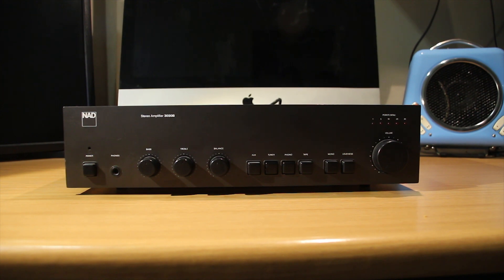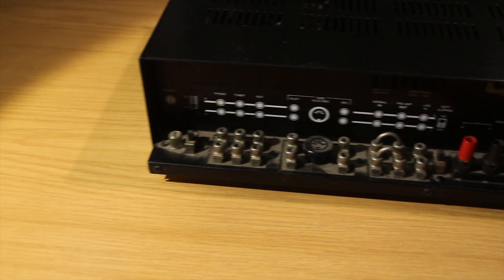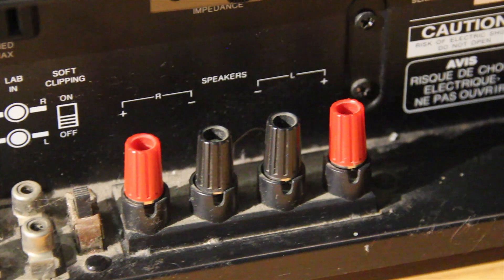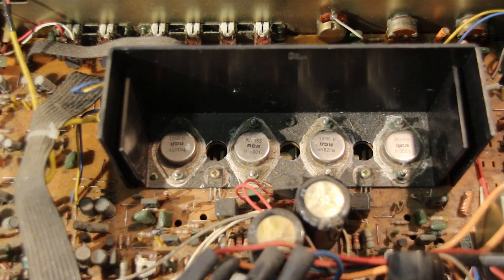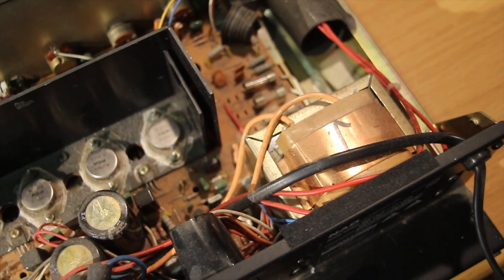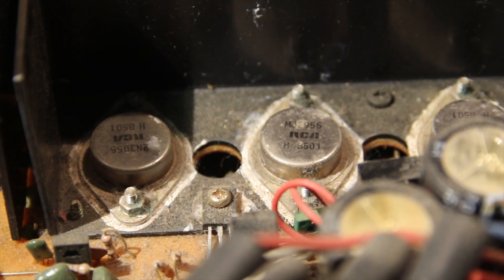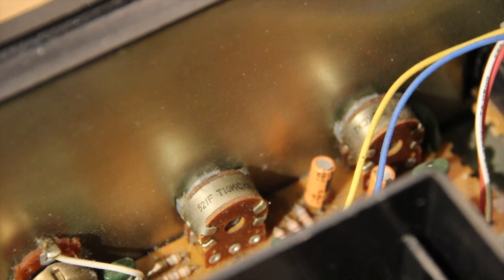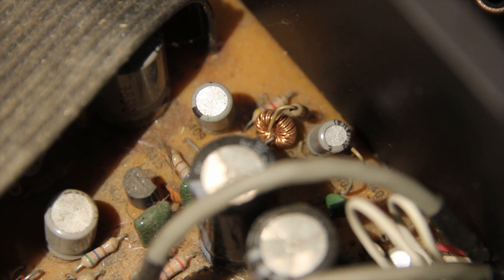Vintage NAD Amp teardown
A teardown of the NAD 3020B stereo audio amplifier